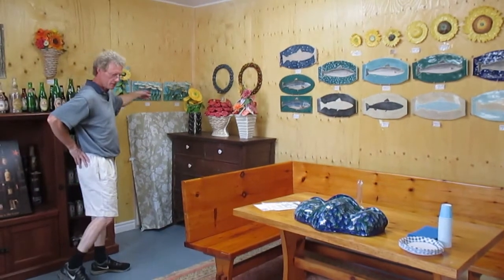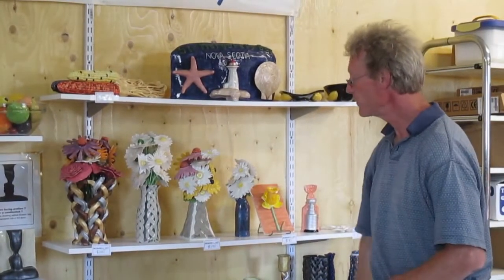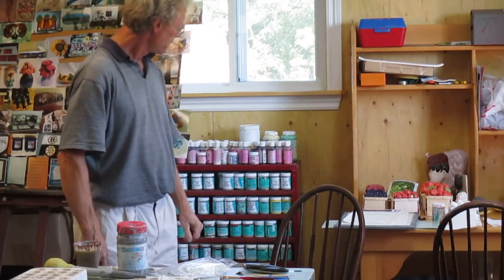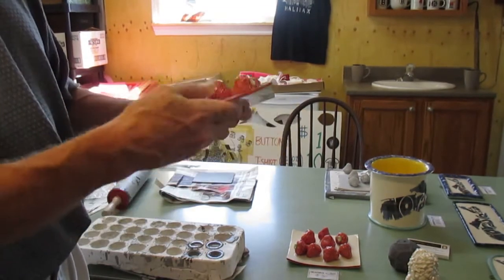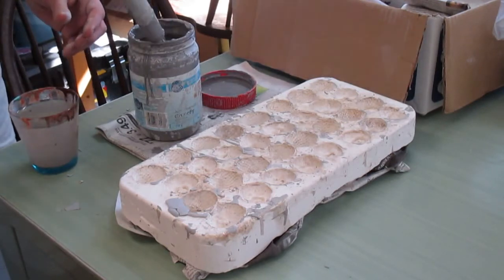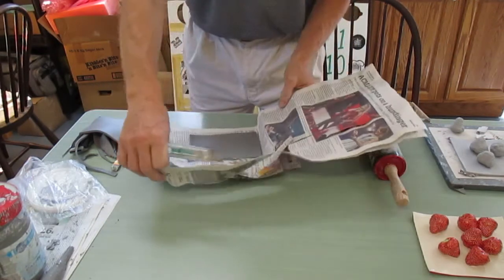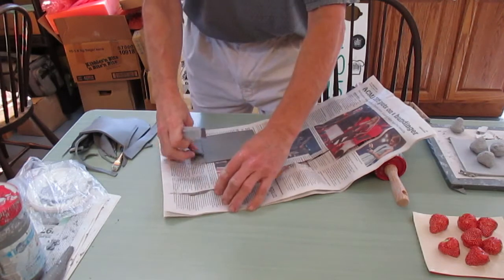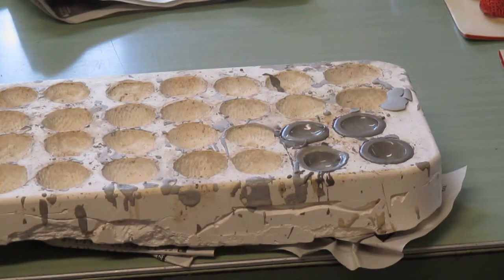How to make pottery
Video shows Nova Scotia artist Bunk's pottery. Bunk shows us the procedure he goes through to make his pottery by making "strawberries on a plate"